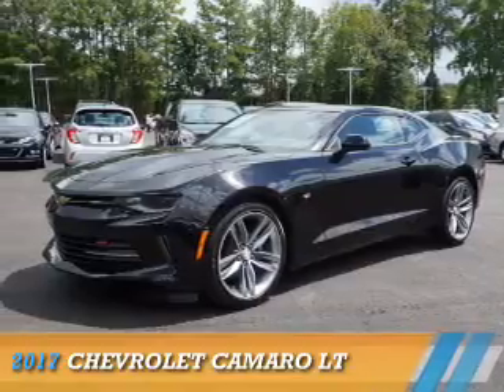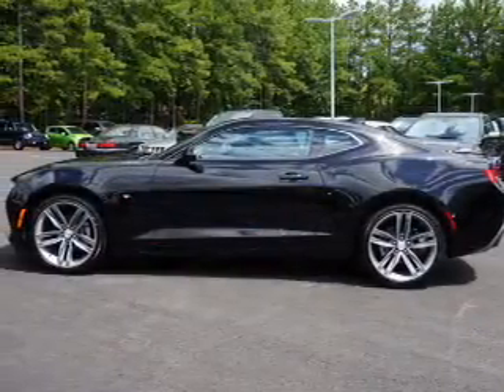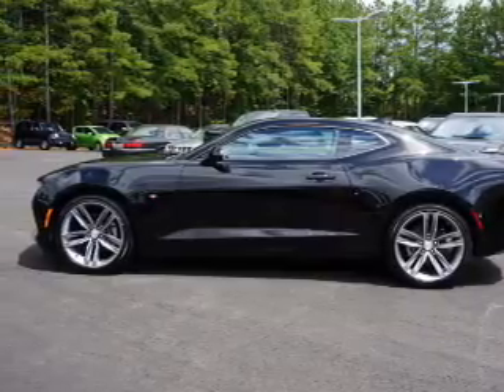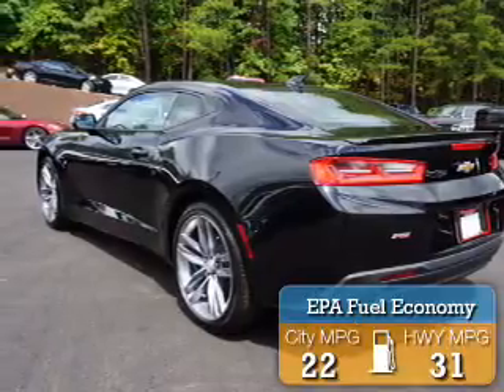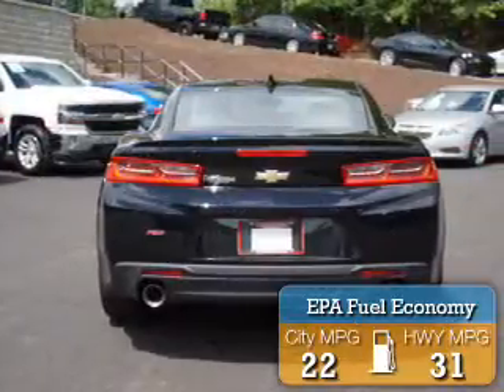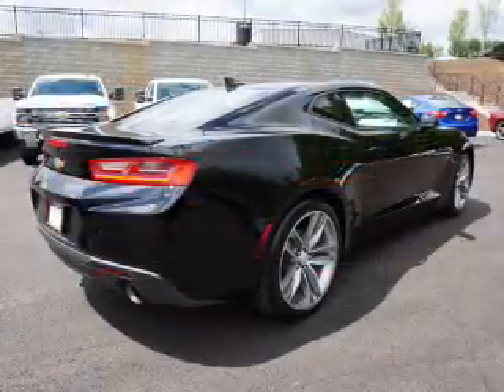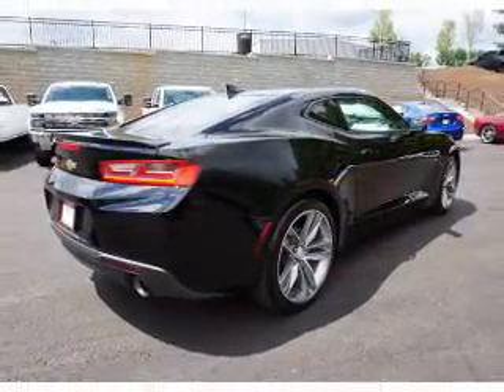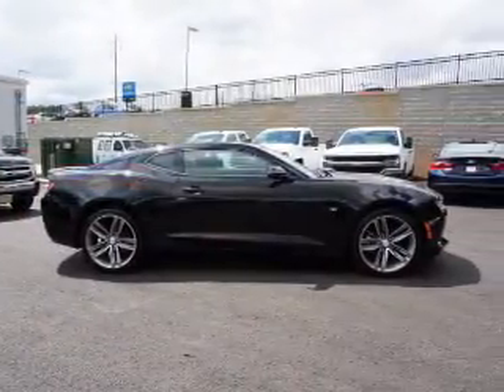2017 Chevrolet Camaro 115257 - Smyrna GA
Year: 2017
Make: Chevrolet
Model: Camaro
Trim: LT
Engine: 2.0 liter 4 Cylindercylinder RWD
Transmission: 8-Speed Shiftable Automatic
Color: Black
Mileage: 7
Address:
2155 Cobb Parkway
Smyrna, GA 30080
VIN:1G1FB1RX9H0115257